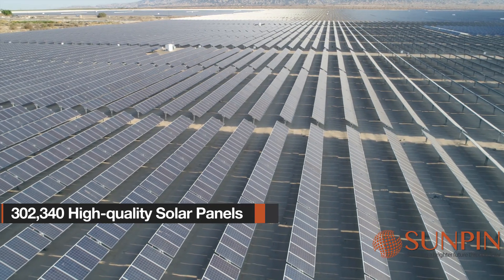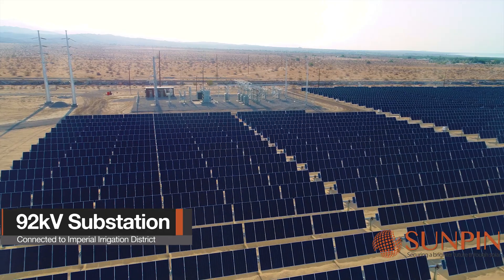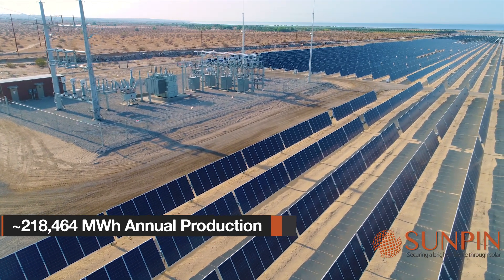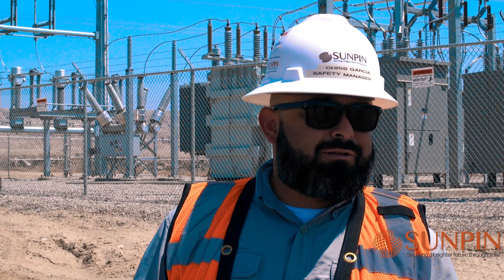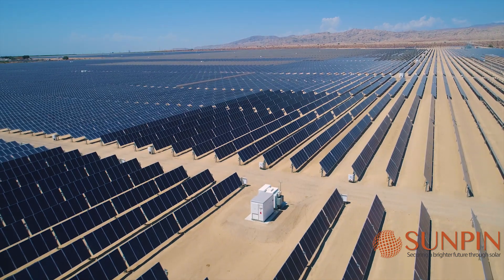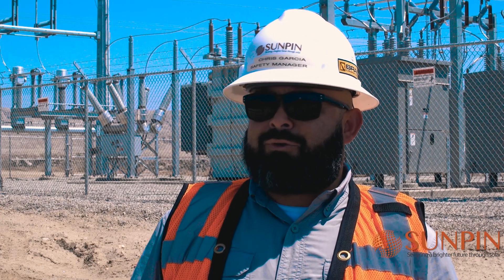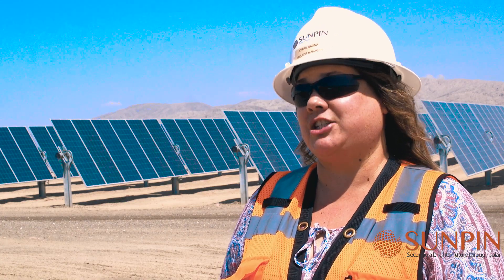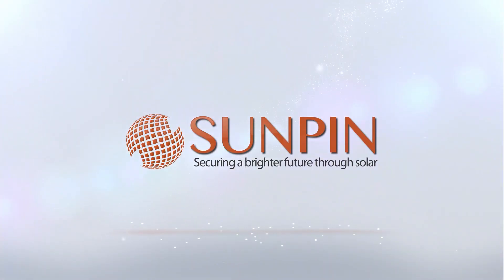Sunpin Solar - North Shore Solar Project in Mecca, CA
Sunpin North Shore Solar Project has a total capacity of 96.75 MW DC/74.8 MW AC and is made up of 302,340 high-quality panels on ~483-acre land in the city of Mecca, CA.
This ground-mounted solar system used single-axis trackers from No.1 solar tracking company in North America.  The solar system also utilized 34 central inverters from one of the top inverter providers in the world.

A 92kV substation was special-designed and built through Sunpin Solar.

Interconnected to the grid of Imperial Irrigation District, the system has an expected annual production of 218,464 MWhs, which can power 22,300 homes annually.

The environmental benefit of the system is equivalent to offsetting Greenhouse Gas emission from ~32,000 vehicles driven each year.
The solar power generated onsite will also reduce carbon emission equivalent to ~105,122 acres of forest planted.  This solar project creates ~425 peak local jobs in total.